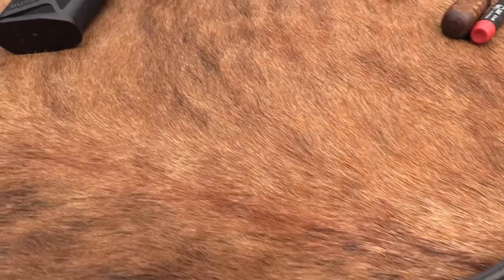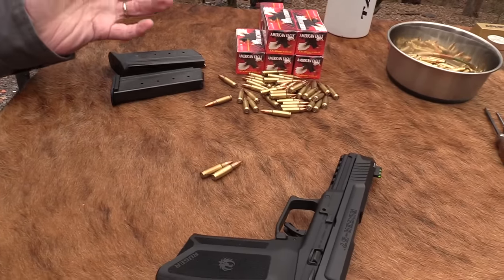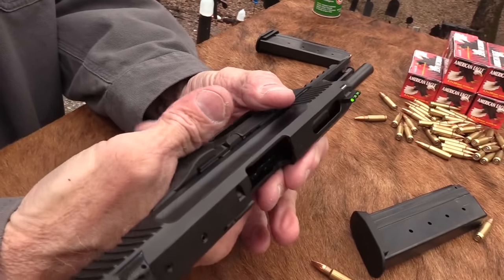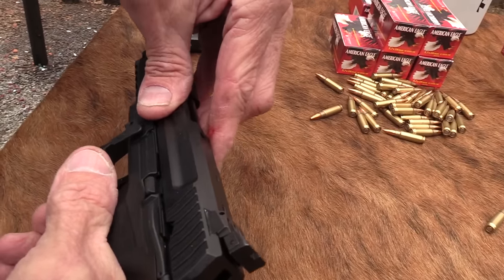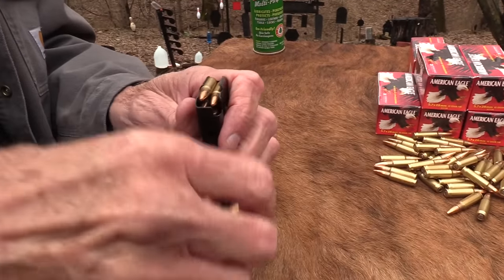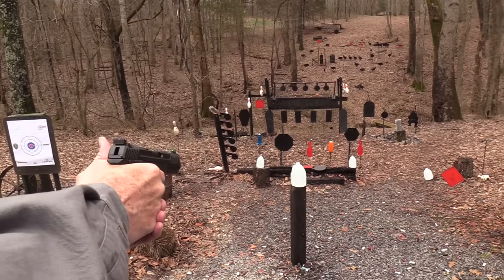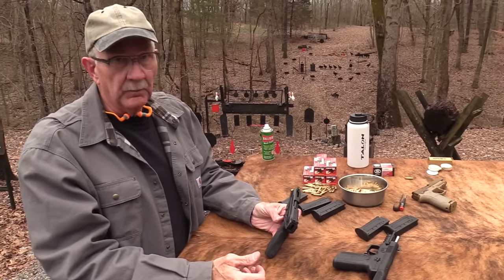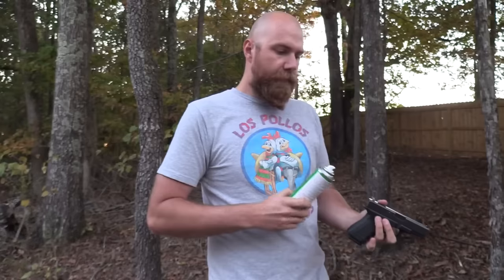Ruger 57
Shooting and discussing the Ruger 57, chambered in 5.7 X 28.